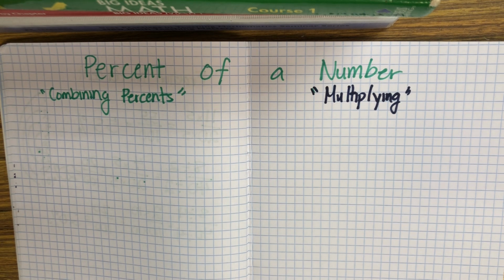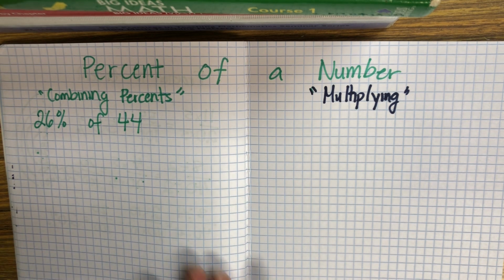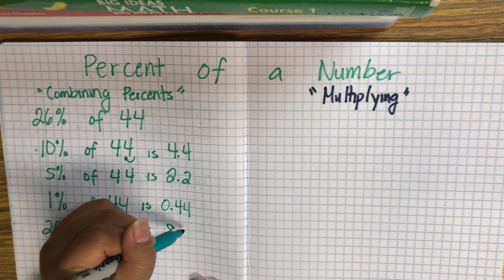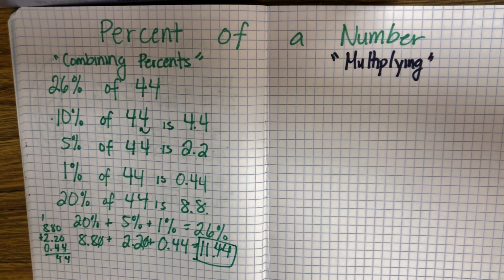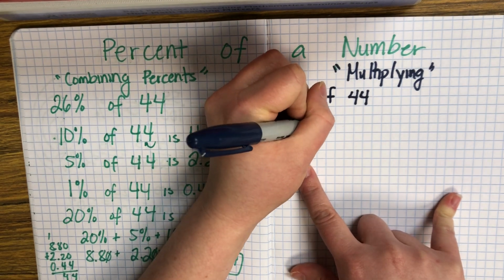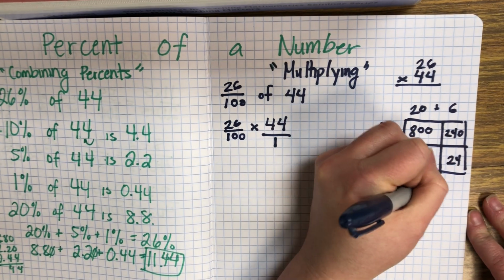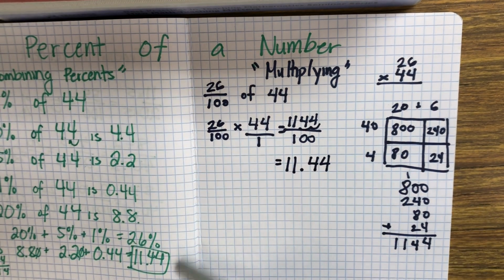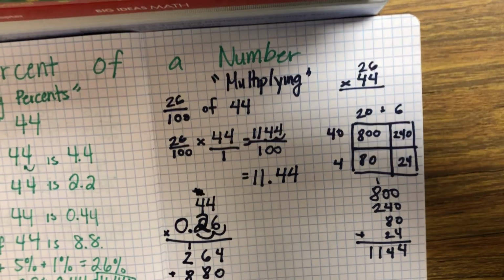How to find the Percent of a Number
This video will explain two ways to find the Percent of a number by using a combination of percents and multiplication.